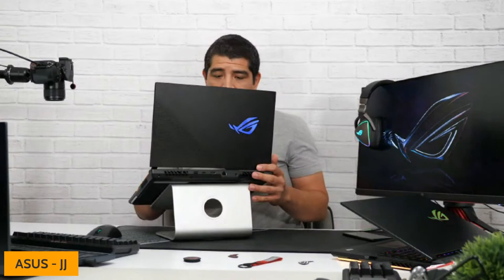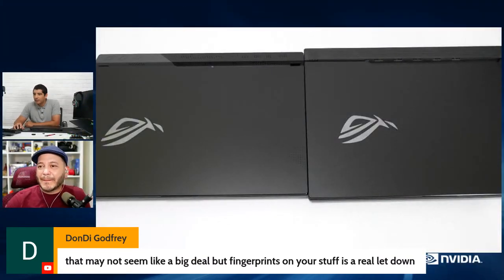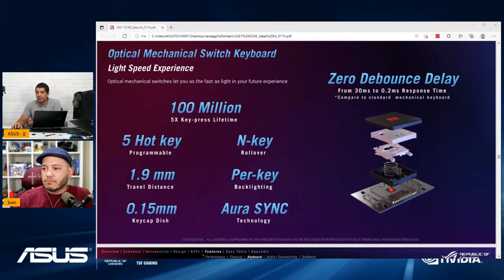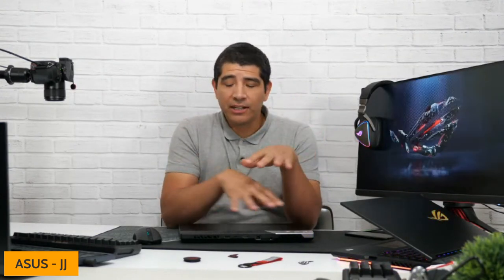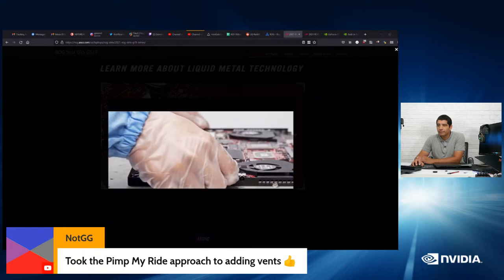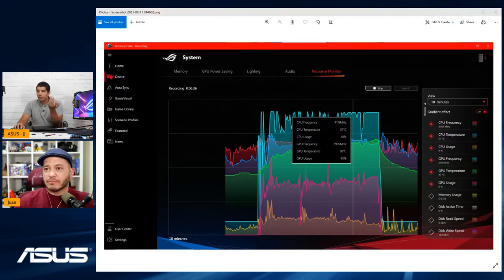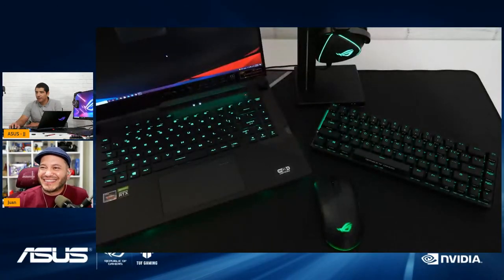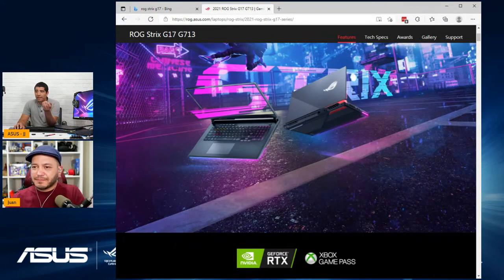ASUS ROG Strix 2021 Gaming Laptops - The Ultimate Play